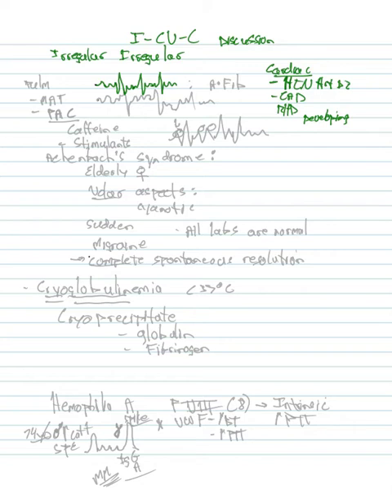Blue_Toe_Syndrome_Part_II-I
Achenbach's Syndrome